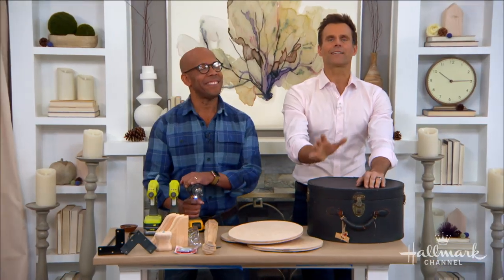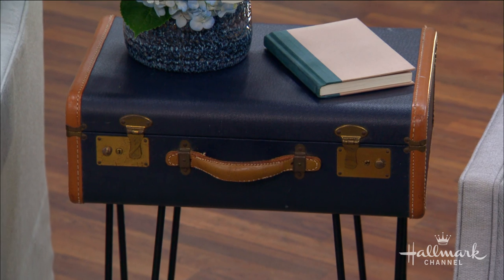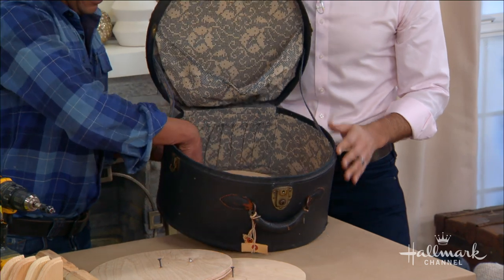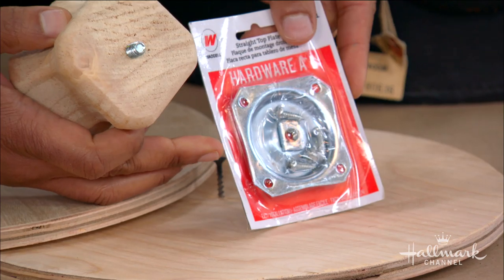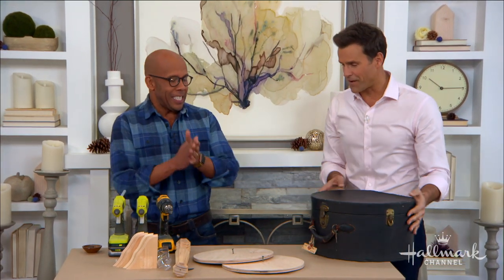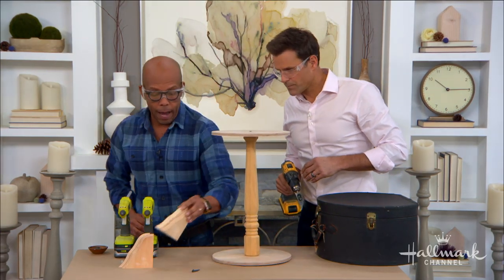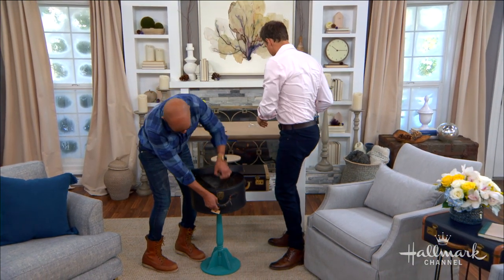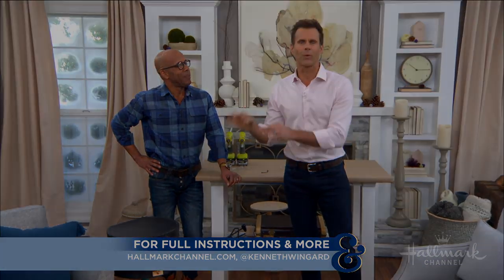DIY Suitcase Side Table - Home & Family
The amazing Ken Wingard adds character to your home with the chic trend of upcycling vintage luggage into tables.